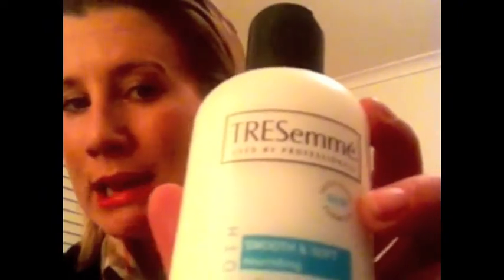Get the look: Sarah Murdoch's slicked-back 'do